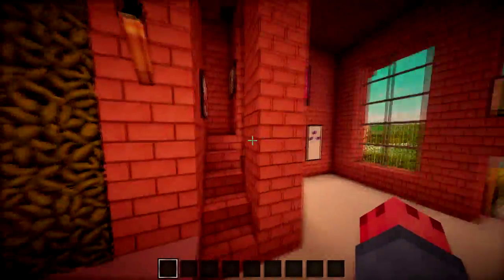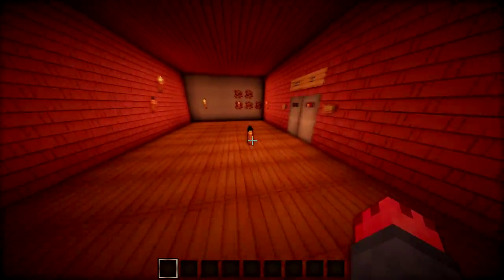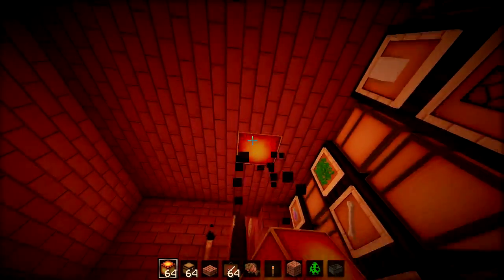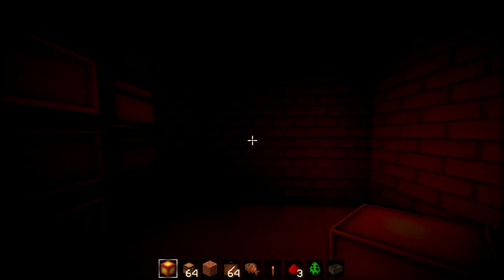"Storage Room!" Minecraft Henry Builds w/ TaylorDesigns & Creepon- E16 S2 [HD]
Hello and welcome back to Henry Builds! Today we are also joined by Creepon and we work on a storage room for our "Brick Temple-House."

Remember to leave any suggestions and feedback down the comments and I hope you all have a great day!

Stahl! - Moments

The computer:
CPU: AMD FX8320 @ 3.5ghz (turbo 4.0ghz)
After Market cooler: Cooler master Hyper 212 evo
GPU: EVGA super clocked Nvidia GTX 760 2GB GDDR5
SSD: Samsung 840evo 120GB
HDD: WD caviar Black 1TB
PSU: EVGA 600B
Motherboard: Asus M5A97 EVO R2.0